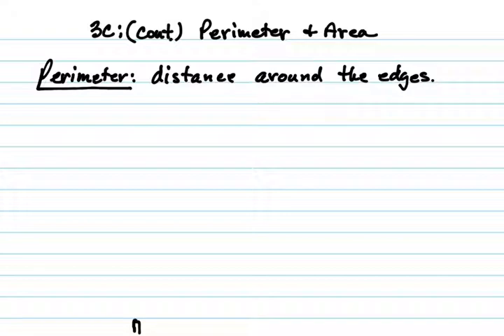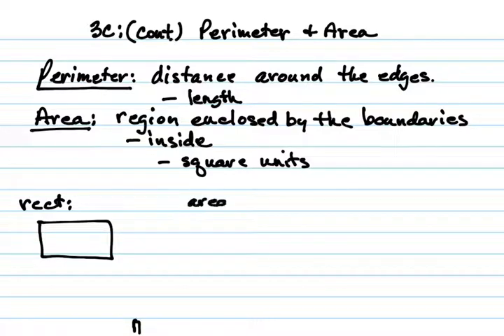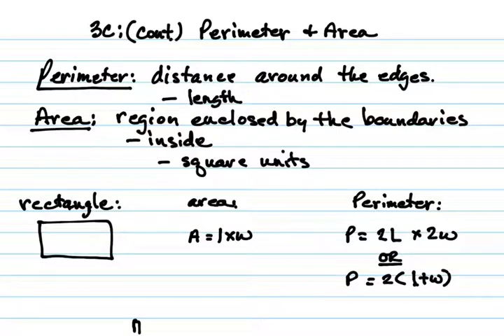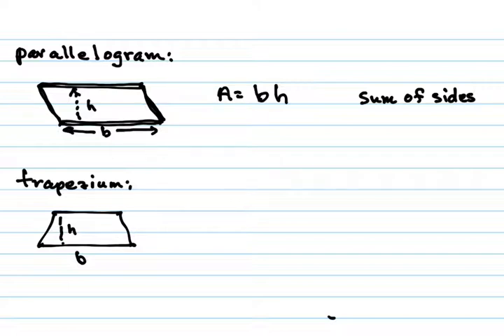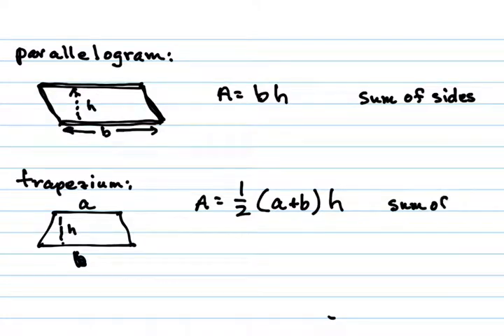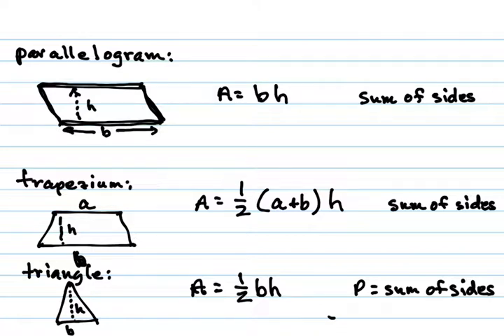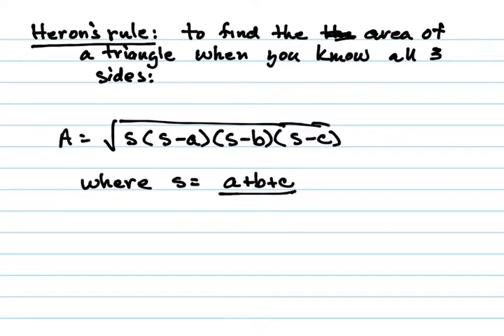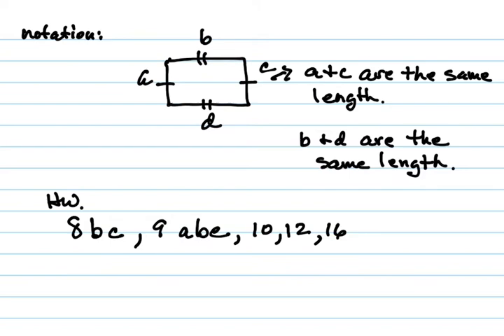11 GM 3C part two-perimeter and area